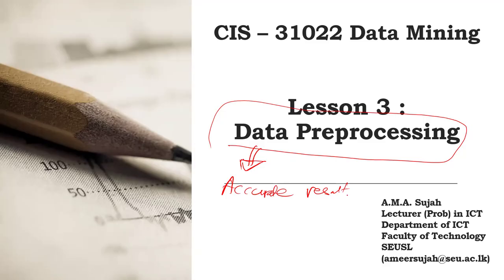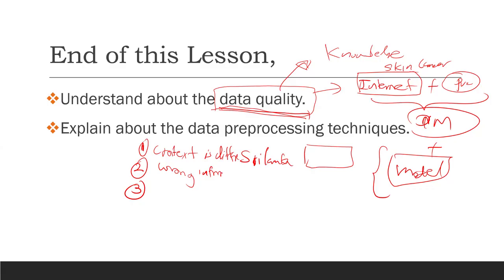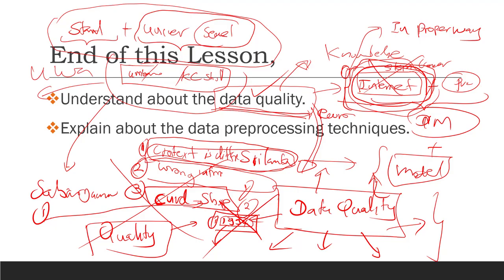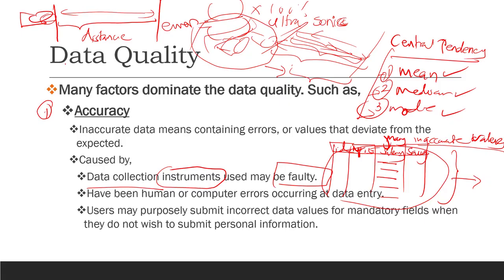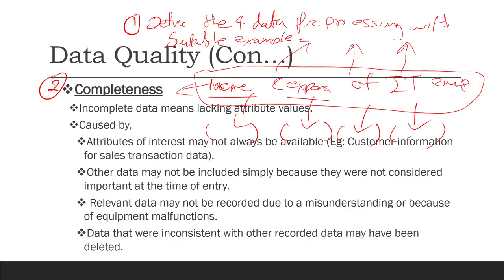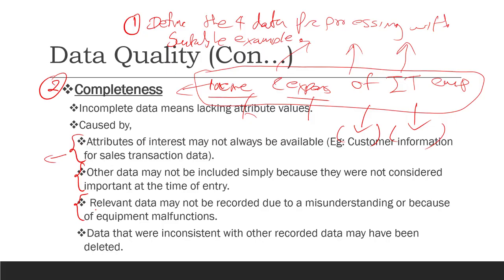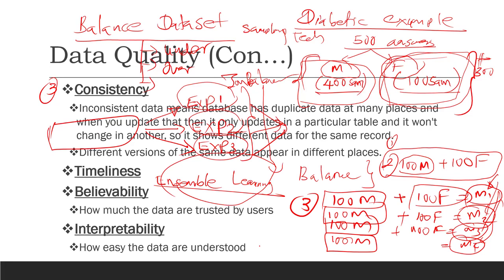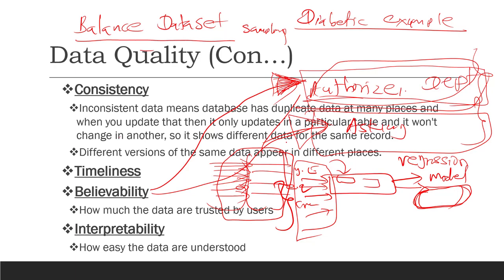Session - 3 Data Preprocessing Part 1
🔍 Data Preprocessing: The Key to High-Quality Machine Learning Models! 🚀

Data preprocessing is a crucial step in machine learning and data analysis that ensures raw data is clean, structured, and ready for model training. Proper preprocessing improves accuracy, reduces noise, and enhances model performance.

🔹 Key Steps in Data Preprocessing:
✔ Data Cleaning – Handling missing values, removing duplicates, and correcting errors
✔ Data Transformation – Normalization, standardization, and feature scaling
✔ Data Integration – Combining multiple data sources for better insights
✔ Data Reduction – Feature selection and dimensionality reduction for efficiency
✔ Data Encoding – Converting categorical data into numerical format

Mastering data preprocessing helps create more reliable and efficient machine learning models. Watch this video to learn essential techniques, best practices, and hands-on examples to take your AI & data science skills to the next level!